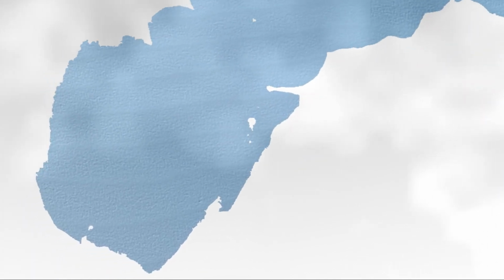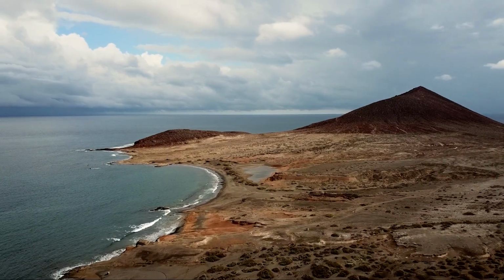Sideshore vs Onshore Wind